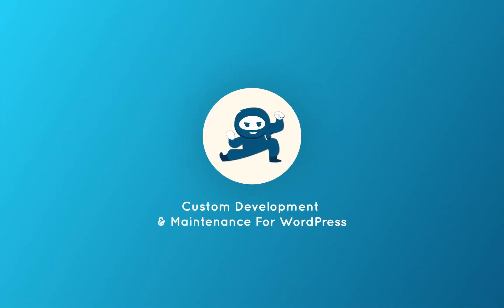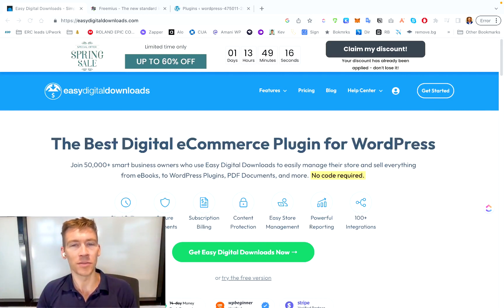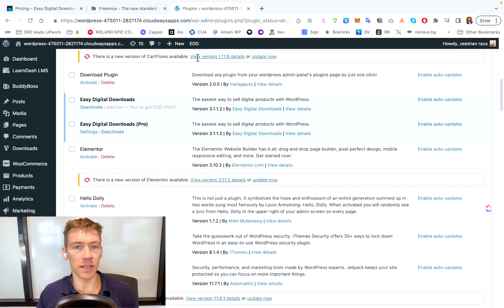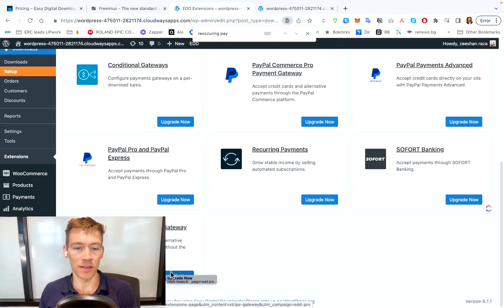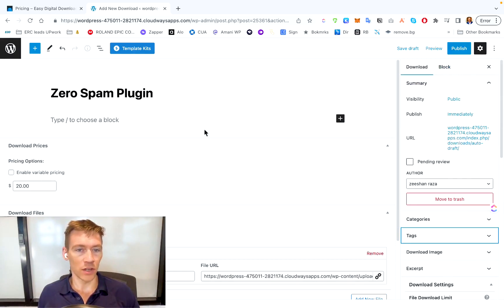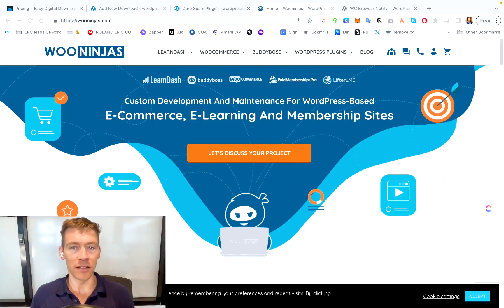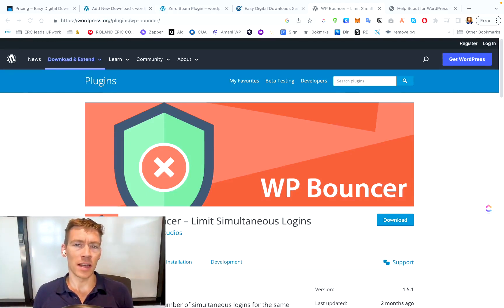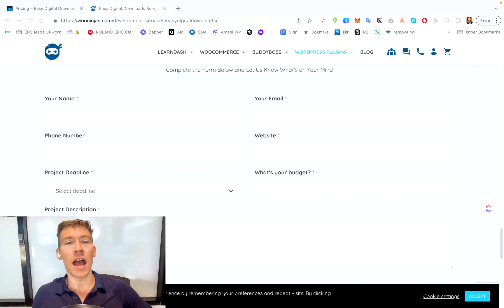How To Sell Licensed Digital Products With Wordpress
Why depend on a marketplace or third-party system to sell your digital products, when you can set up your own eCommerce site to sell and distribute your WordPress products independently.  Not only does this give you ultimate freedom over your customer's journey and profits, it also gives total control over the shopping experience, beginning to end.

In this video, we show you exactly how to set up your store and start selling digital products.